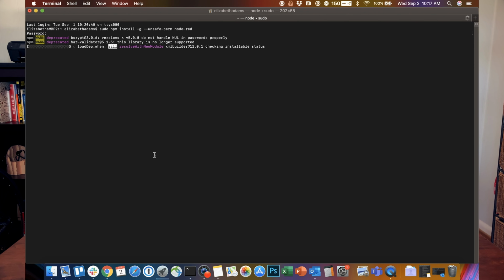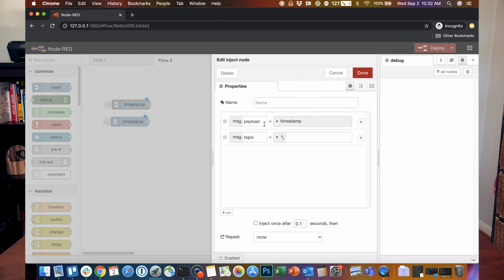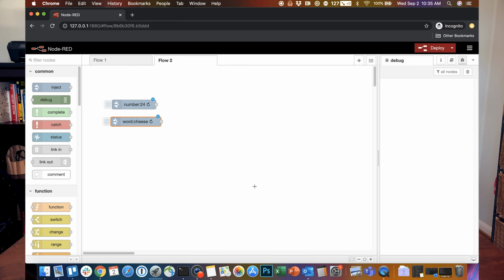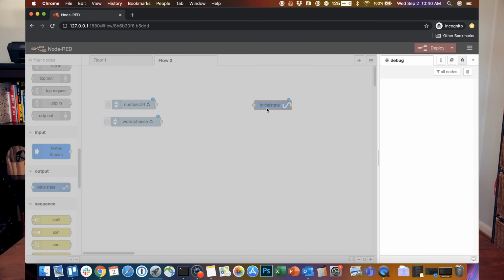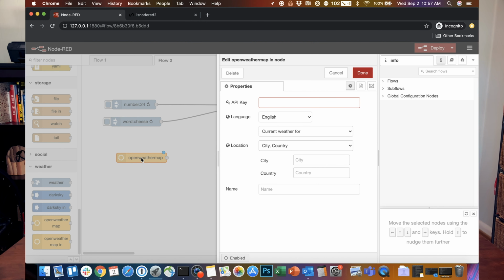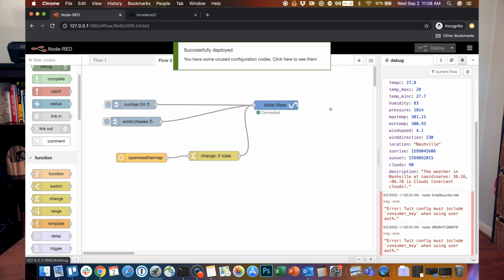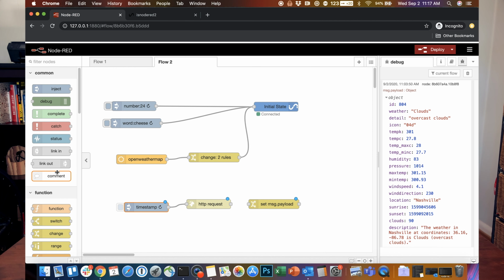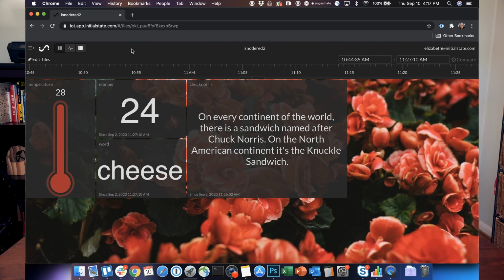Node Red Dashboard Tutorial!! | GIT TECH'D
ANNNND WE'RE BACK!! After a short hiatus, GIT TECH'D returns from 6 feet away to show you how to build those DIY projects you've always dreamed of. Today we'll being using Node Red to stream to a real-time fully hosted dashboard (Initial State).